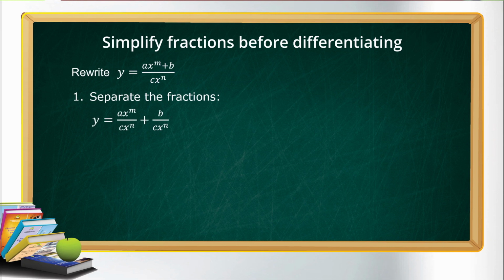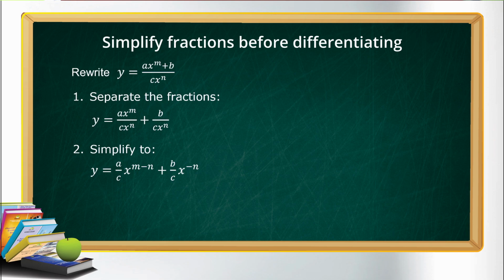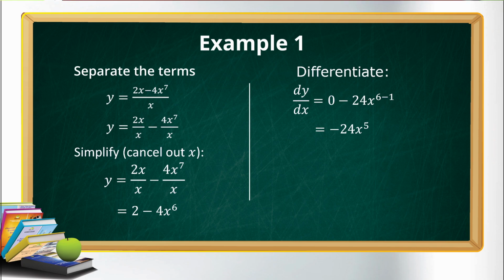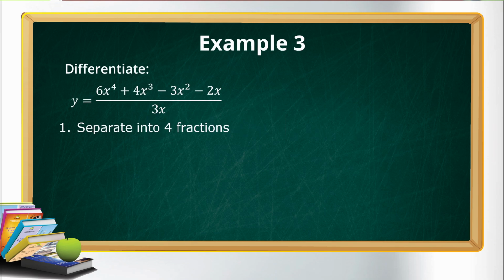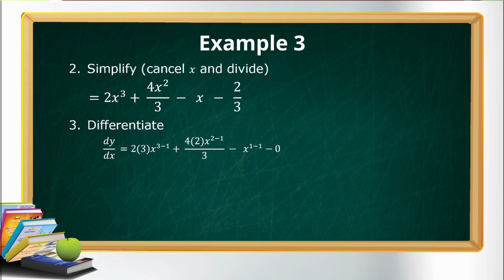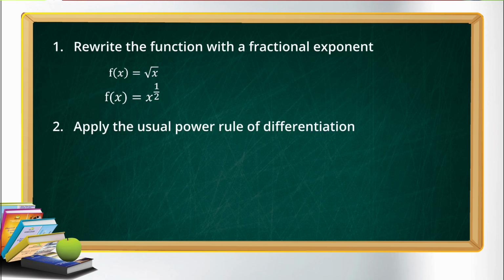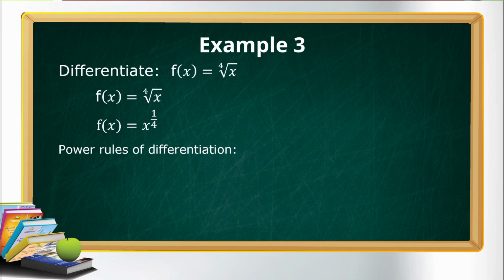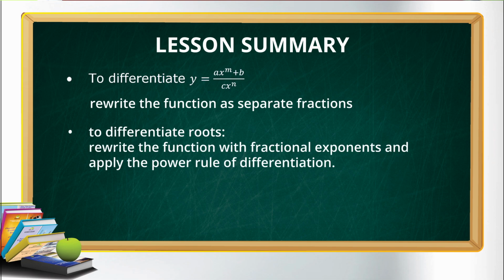Mathematics AS Level, grade 12. Differentiation of Functions